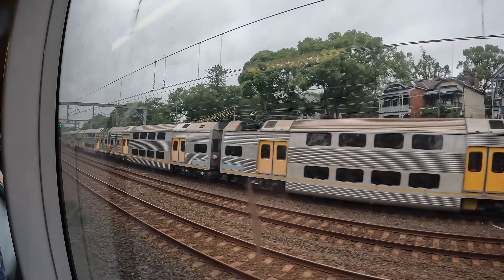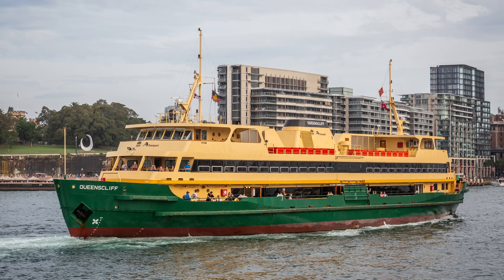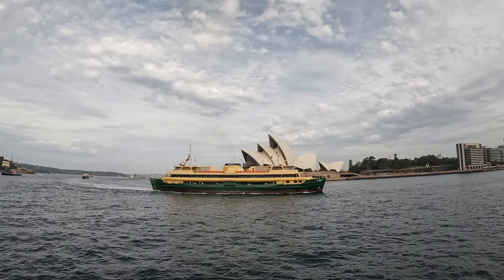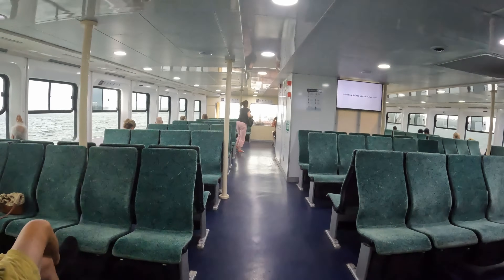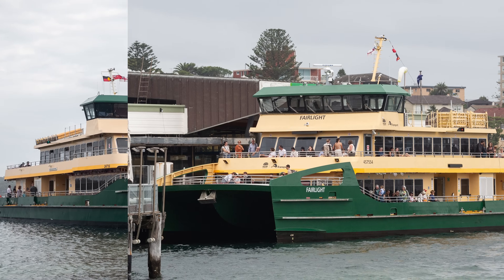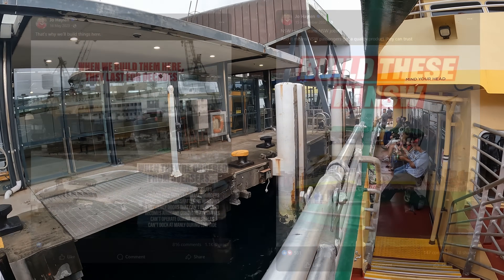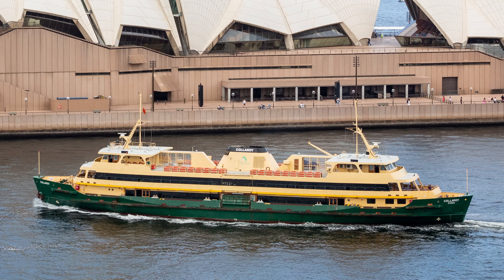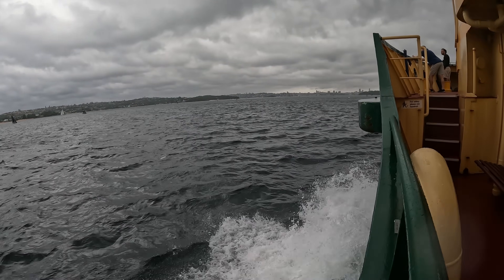Sydney's Manly Ferries // The Freshwater Class!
Sydney's Freshwater Class ferries have been running the route between Circular Quay and Manly since the early 1980s, and have become an enduring icon of the harbour city - this video looks at their story, and recent attempts to remove them from service forever.

All photographs and video footage used in this video are by Martin Bennet (me). Google maps imagery is also used, credited on screen.

The music in this video is by my brother Cian, who also provides the equipment and expertise to record my voiceovers.

Chapters:

00:00 - ..Ferries!
01:18 - The Freshwater Class
02:04 - A very Manly route
02:51 - Collaroy
03:11 - Big double-endy boi
04:44 - Big ferry, big loads
05:22 - Avoiding other floaty things
05:50 - Freshwaters under threat/The Emerald Class
08:21 - Freshwater renaissance
09:31 - Tourists and commuters
10:01 - Ride a Freshy today!
10:17 - It was a close call
11:02 - Back to normal programming